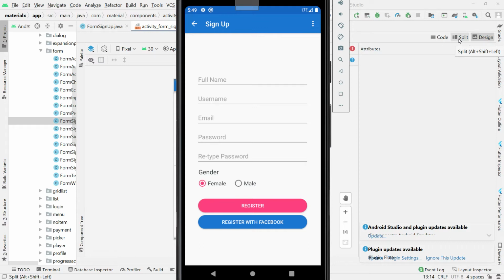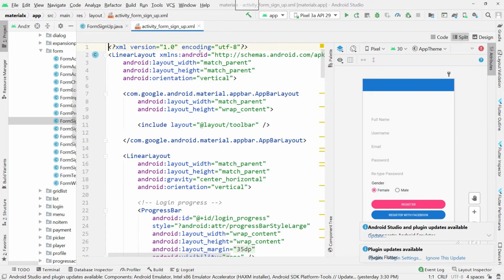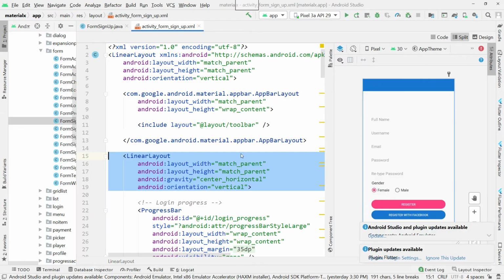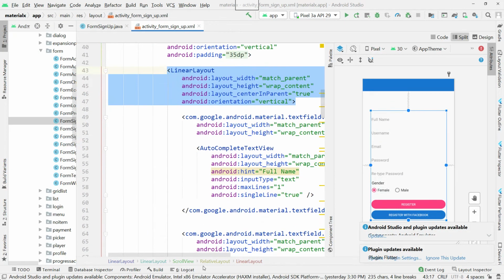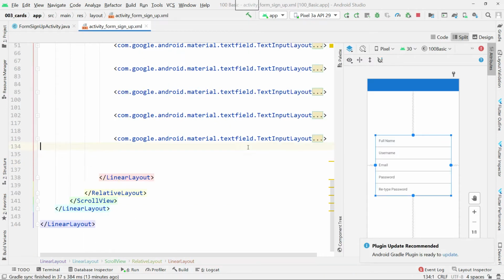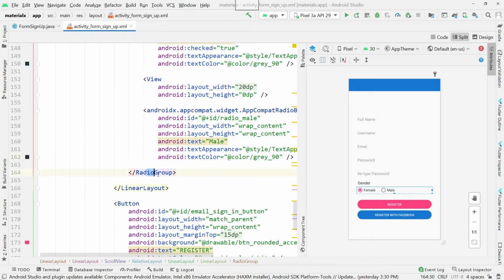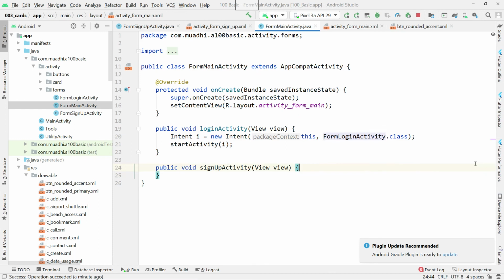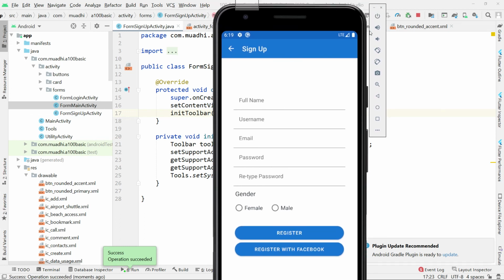Day 11. Android Material UI Challenge - Login form